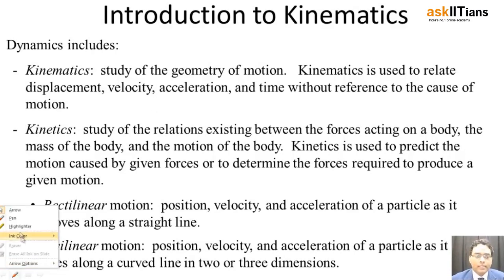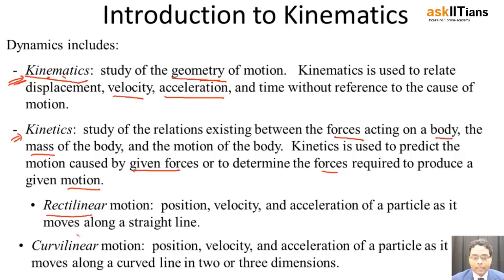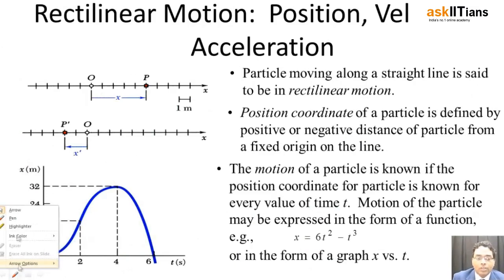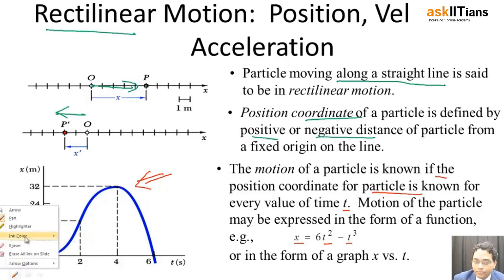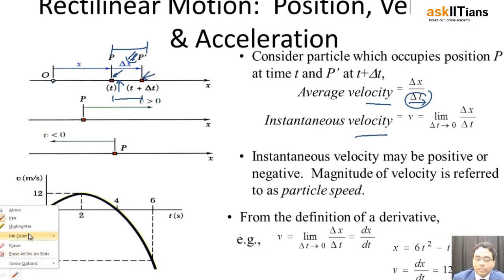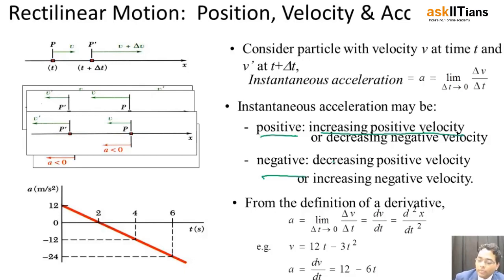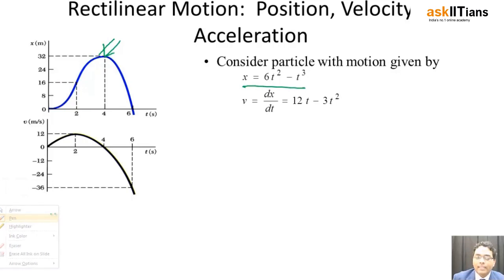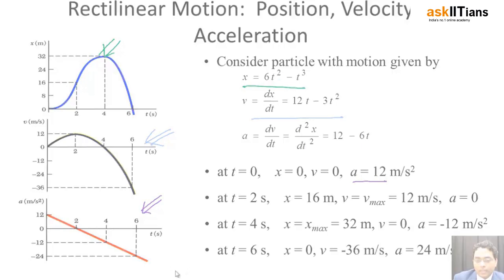Uniform Motion | Lecture-1 | Kinematics | Physics | Grade- 11 | JEE | NEET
🌟 Introducing AskIITians YouTube Channel Playlist for Class JEE Physics - Rotational Motion 🌟
Dr. Sumit Majumdar sir has explained Kinematics.

For more information on force and pressure, refer to our revision notes on JEE Physics